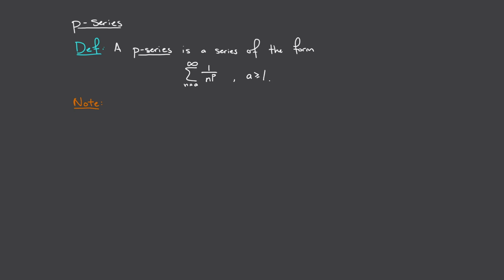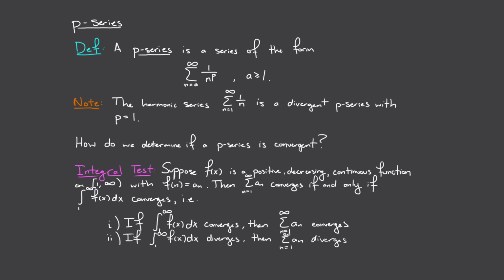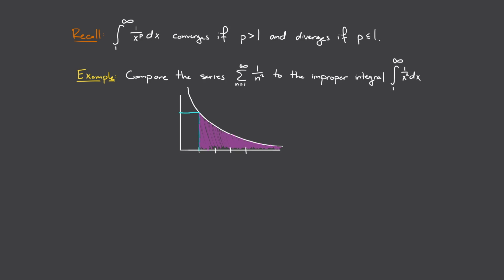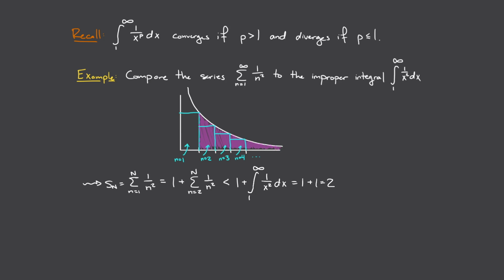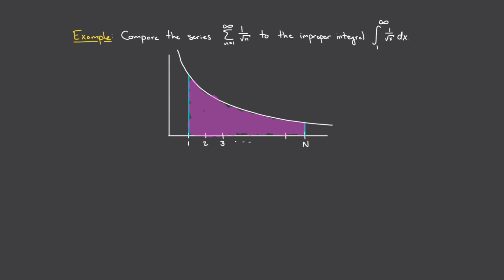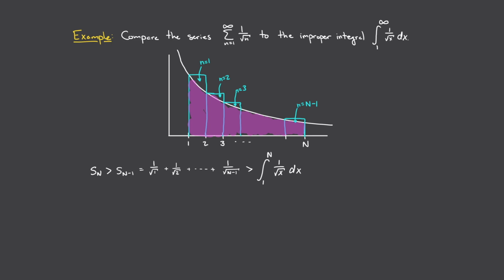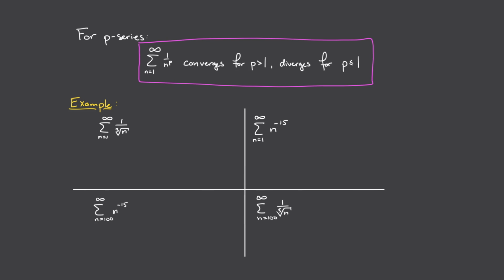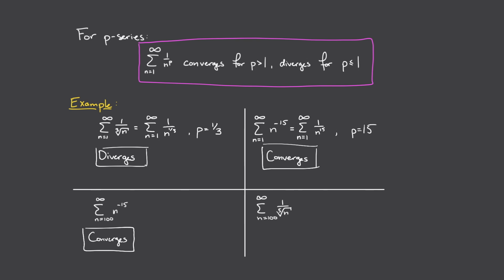p-Series and the Integral Test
In this video, we learn about p-series, and figure out when they converge by applying the Integral Test.